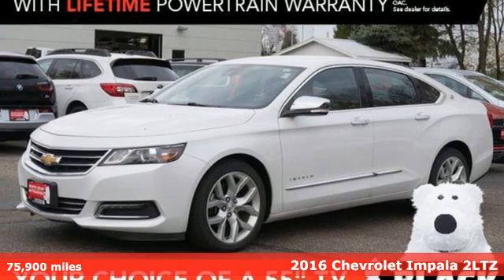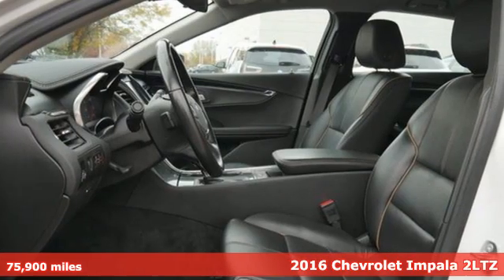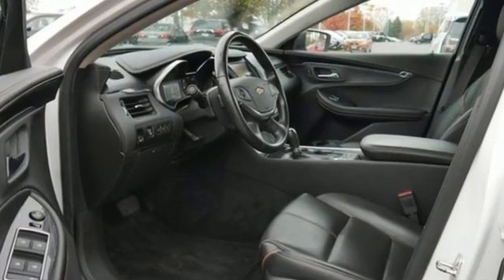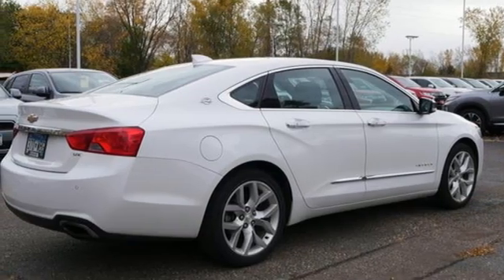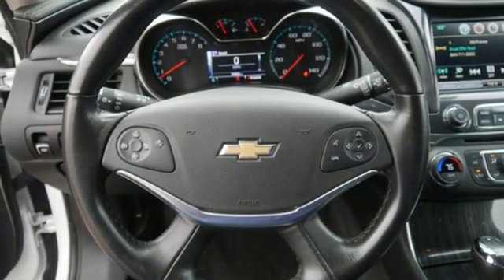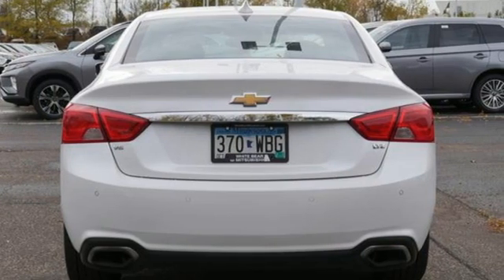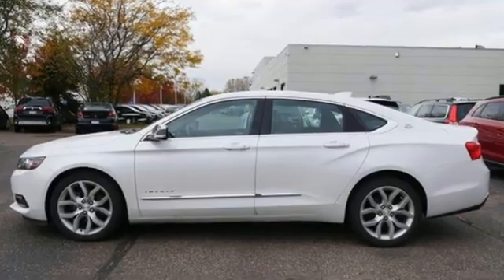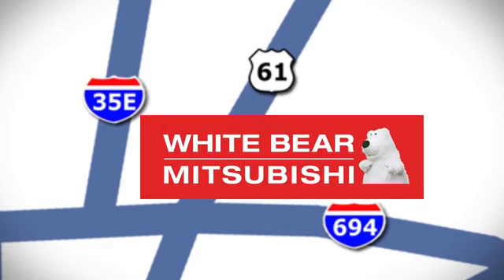Certified 2016 Chevrolet Impala Saint Paul White-Bear-Lake, MN W96598T - SOLD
Year: 2016
Make: Chevrolet
Model: Impala
Trim: LTZ
Engine: V6 Cylinder Engine
Transmission: 6-Speed A/T
Color: Iridescent Pearl Tricoat
Interior: Jet Black/Mojave
Mileage: 75900
Stock #: W96598T
VIN: 2G1145S32G9174450
Super clean large sedan with a V6, front wheel drive, leather heated seats and lots more. Lifetime powertrain warranty is included at no additional charge.

Address:
3400 Highway 61 North